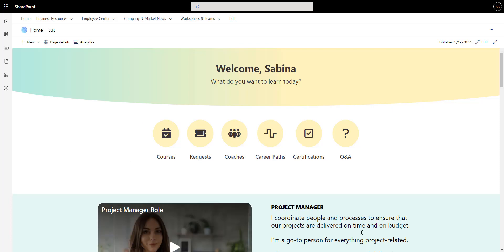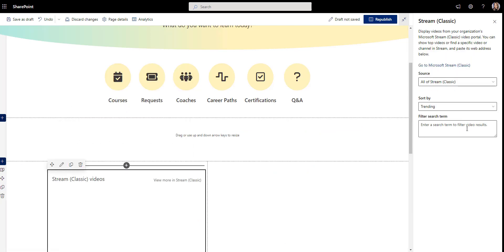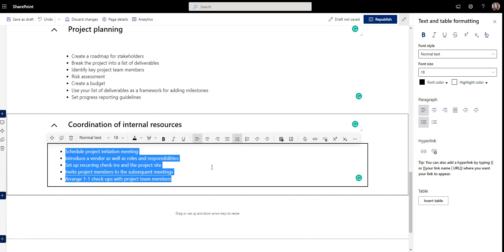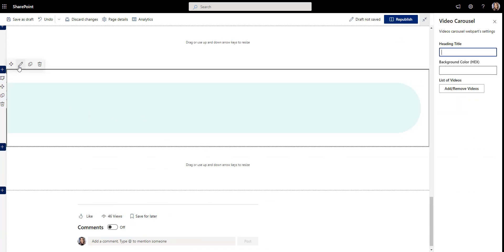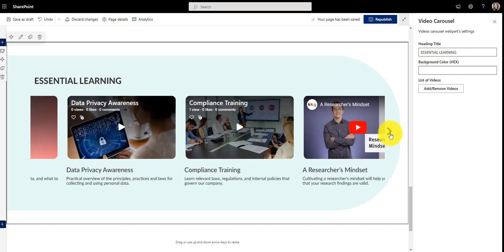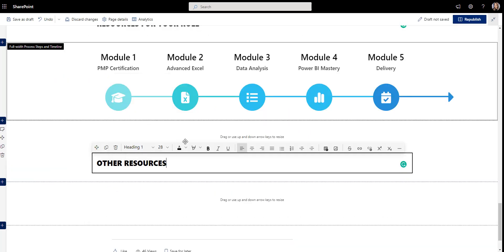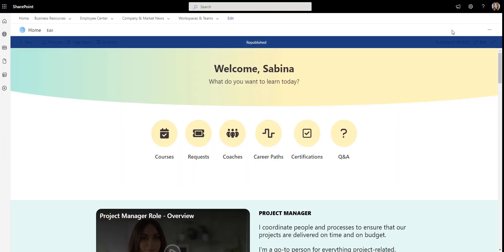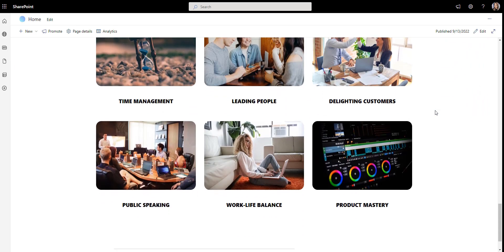SharePoint Training Site Design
In this video, you'll see how to build a personalized SharePoint training site with no code using Origami.